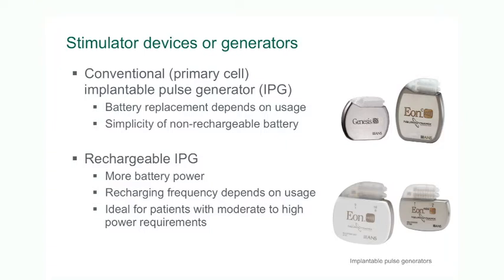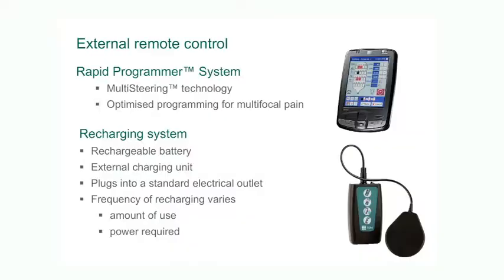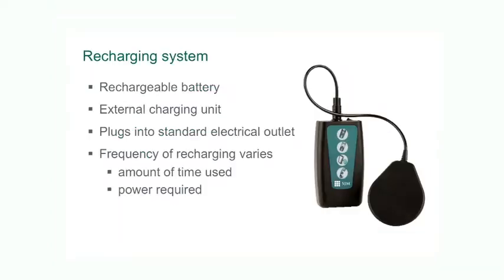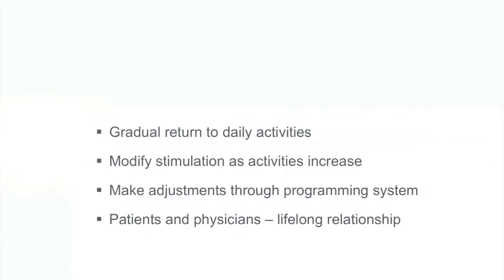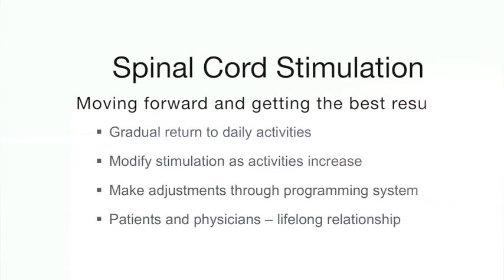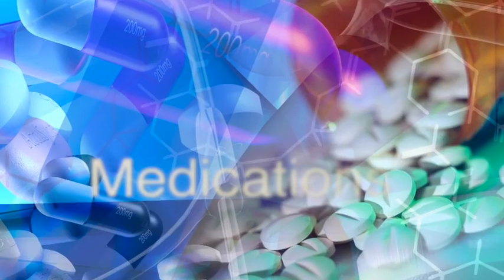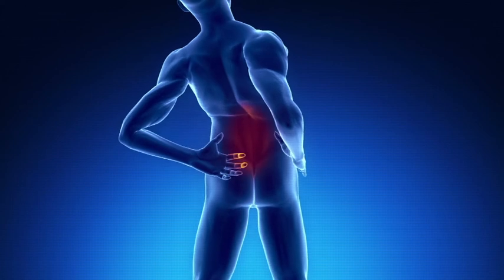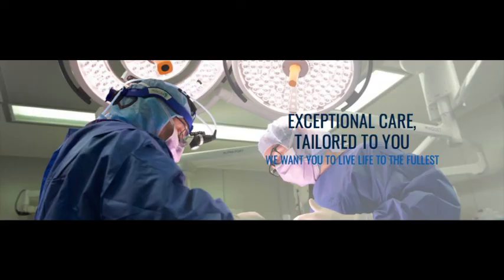Precision Brain, Spine and Pain Centre Spinal Cord Stimulation Overview Batteries and Components